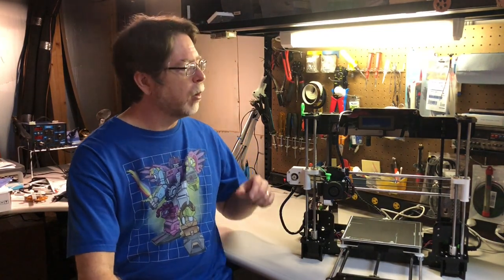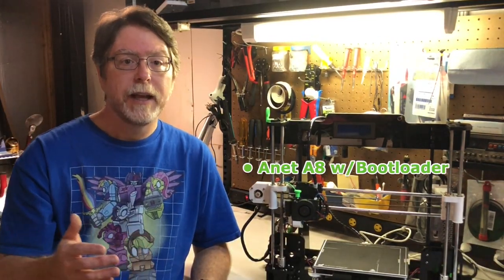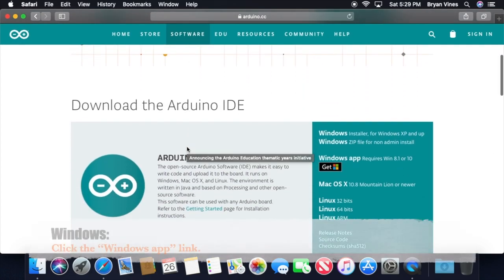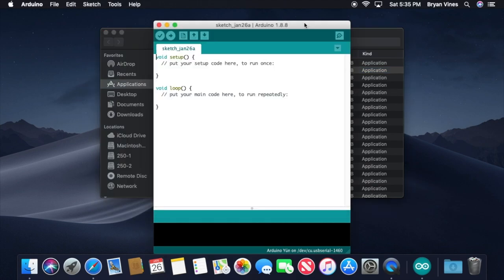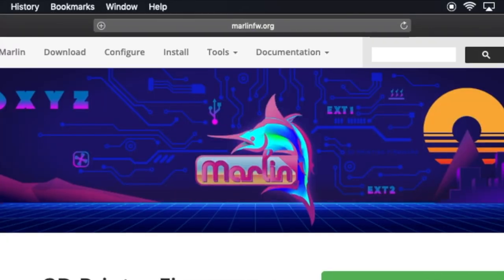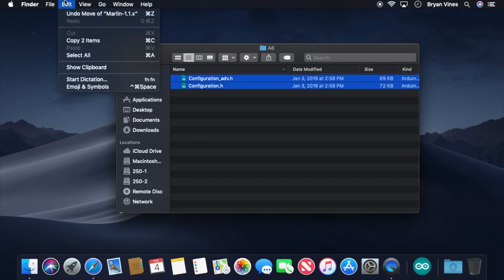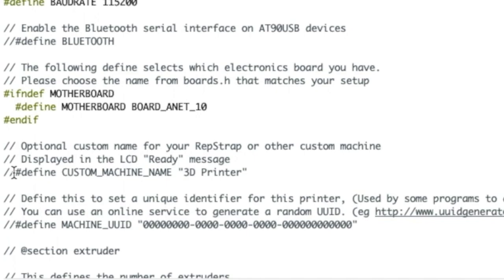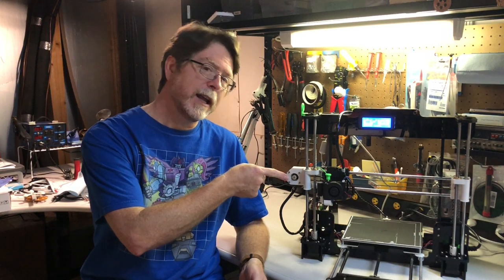How To Install Marlin Firmware on the Anet A8 3D Printer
So you want to make your Anet A8 a little bit safer by installing Marlin firmware? This video will get you going in the right direction. I'm doing this from a Mac, but I'll point out where it's different on Windows, so everybody can follow along!

LINKS:
Arduino IDE for Mac